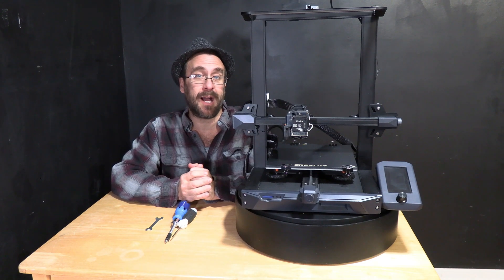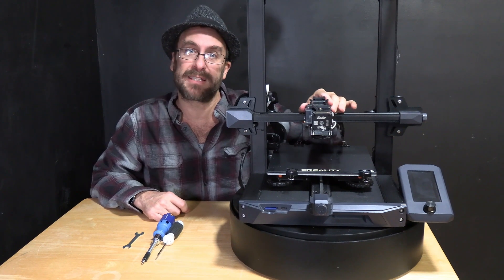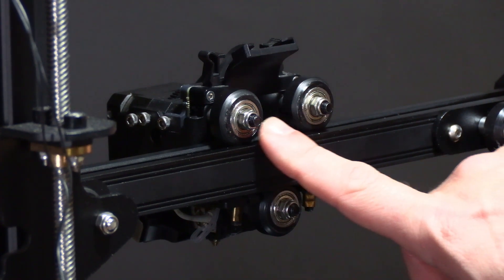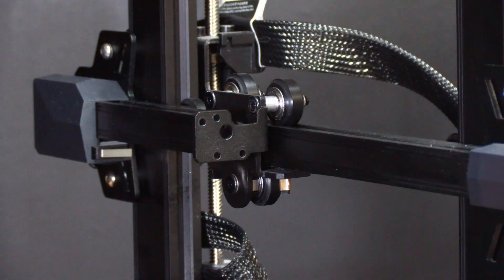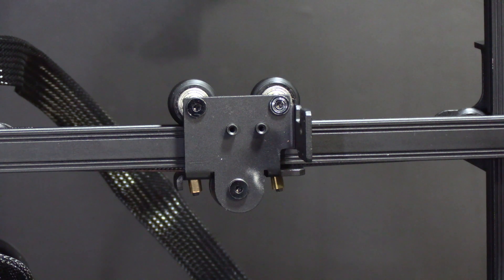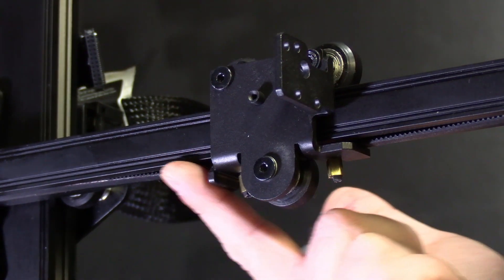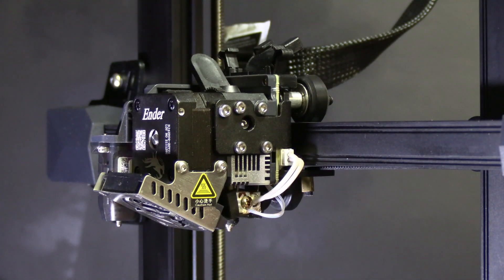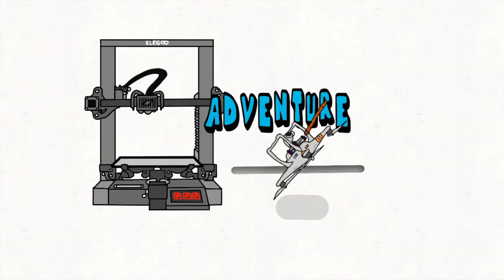Loose - Wobbly Creality Sprite Extruder Hotend? Moves like it has a FLAT Spot? This is the Fix.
Does your Sprite Extruder, or other Hot End, stick and move, as if there is a low spot in your rail, or a flat spot on your wheels? It has neither! Let's fix it!
Also, is your hot end loose or wiggly? Let's fix that too...